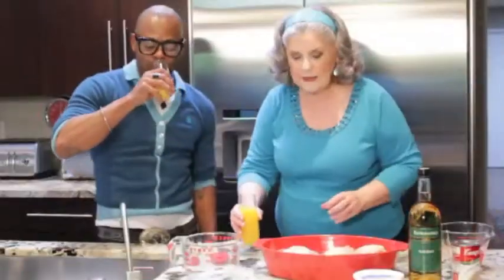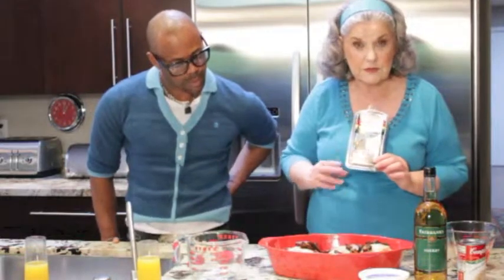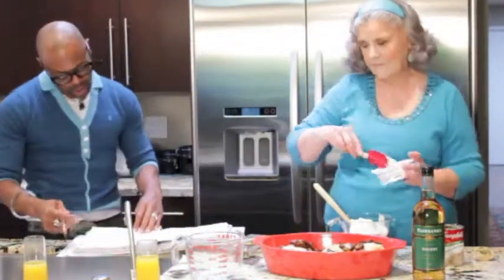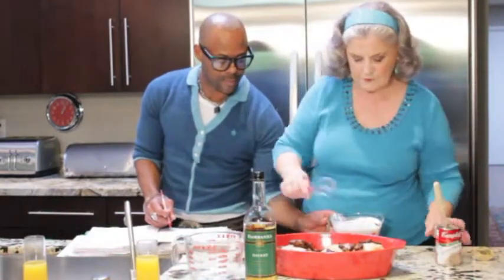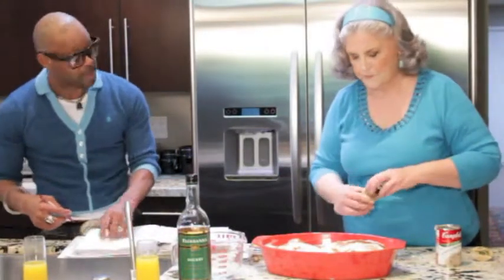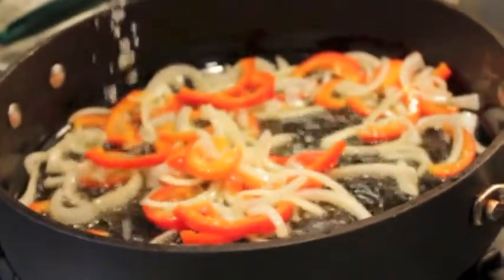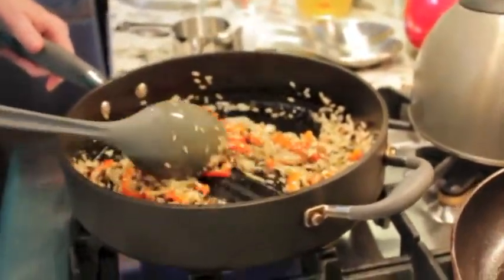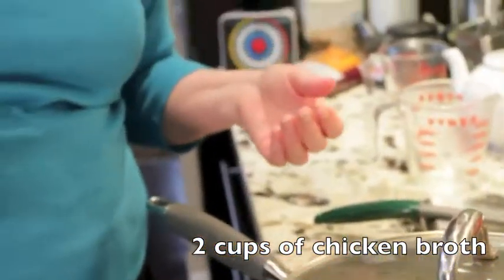Sherry Chicken with Mister Goff (full version)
Alice Kemp teaches Mister Goff how to make Sherry Chicken and Delos' Delicious Rice from her Make It Easy cookbook. Full version.